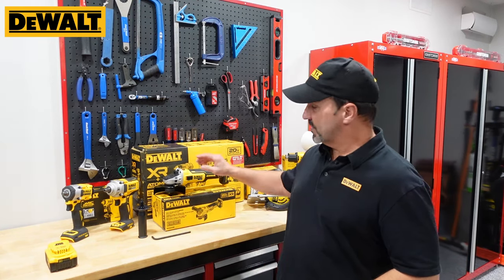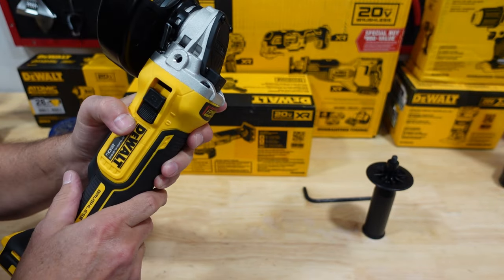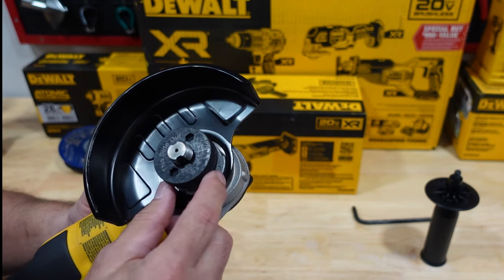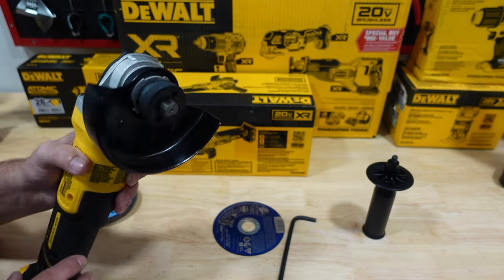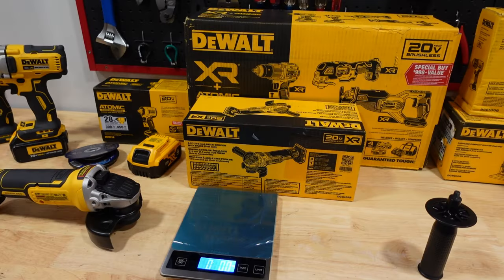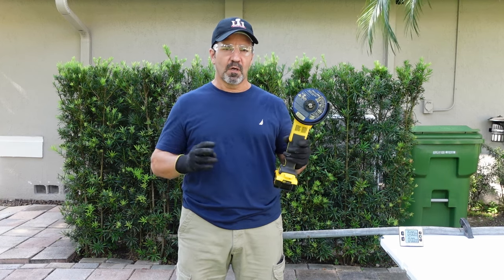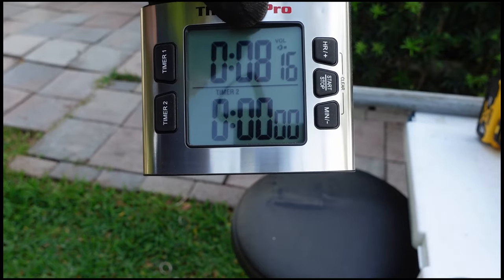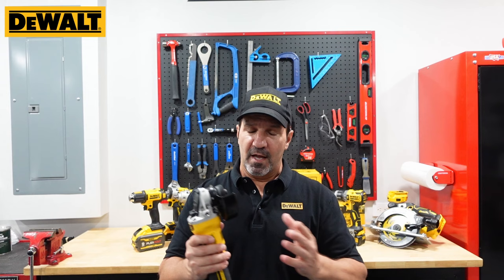DEWALT 🧯 20V MAX* XR Angle Grinder with Kickback Brake, Slide Switch, 4-1/2-Inch, Tool Only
This brushless small angle grinder requires no time changing brushes and offers a long motor life.  This grinder is equipped with Kickback Brake which engages with maximum force to stop the wheel when a pinch, stall, or bind-up is detected. Power Loss Reset® prevents accidental restarts following a power disruption when the tool is left in the "on" position.

DEWALT Circular Saw Blade, 6 1/2 Inch, 24T DWA161224
DEWALT 2 Batteries, 5.0Ah Circular Saw, 6-1/2-Inch Kit
DWV9000 Dust Extractor Adaptor
DEWALT DPG94-1C Dominator SAFETY Glasses, Clear Lens
DEWALT DG5120 Heavy-duty Drill Holster , Black
DEWALT Oscillating Multi-Tool Kit, Variable Speed DCS356D1
Dewalt 12V DCF503B 3/8 in. Ratchet Tool Only
Dewalt 20V DCF512B 1/2 in. Ratchet Tool Only
Dewalt 12V DCF504B 1/4 in. Ratchet Tool Only
Dewalt 20V DCF911B 1/2 in. Impact Hog Ring Anvil

3m Glasses Clear 1
3m Glasses Tinted Amazon 4pk
Amazon Craftsman 48 Cabinet
Amazon Craftsman 41 Roller
Amazon Craftsman 26 Roller
Ironton Retractable Extension Cord
Retractable Extension Cord 45 ft.
Craftsman 41 drawer Tool Chest
Craftsman 48 inch cabinet

Sony ZV-1 Digital Camera w/ 32gb Bundle
Rode Wireless Microphone Set of 2